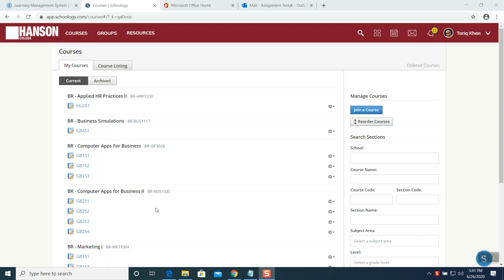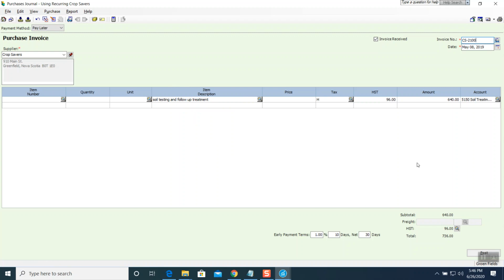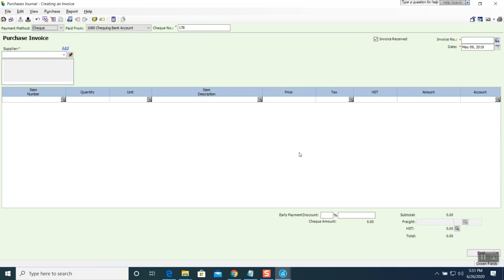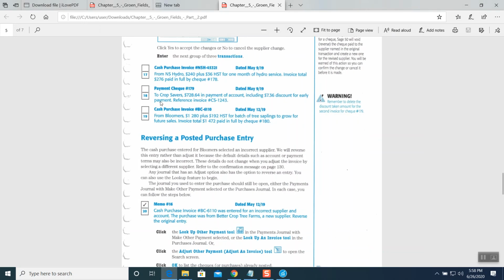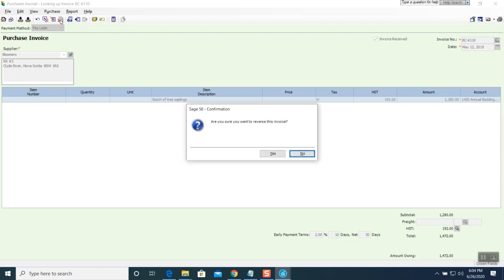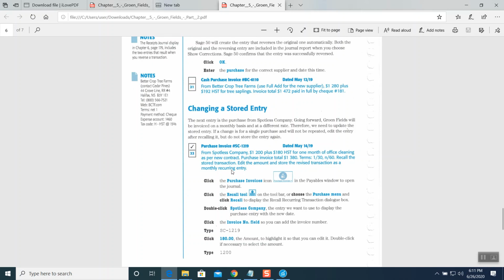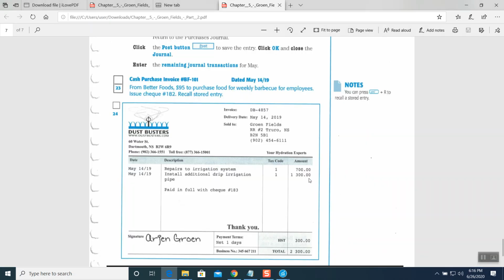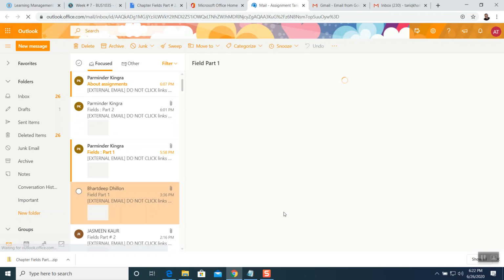Fields Part # 2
Chapter Fields Part # 2